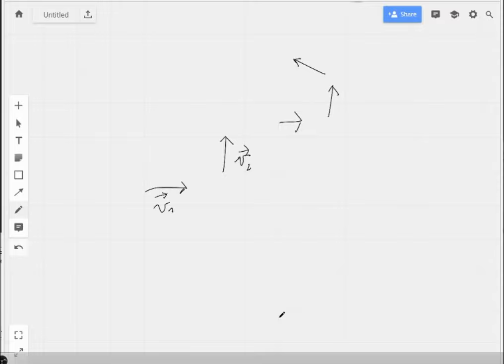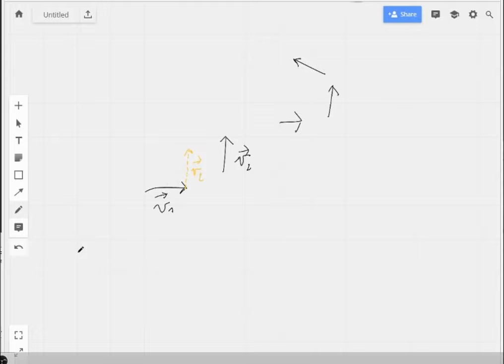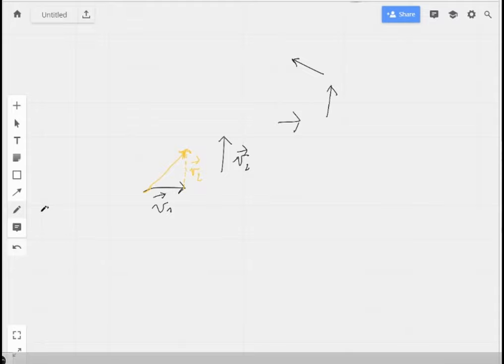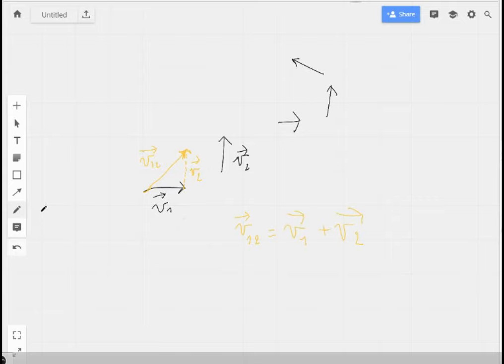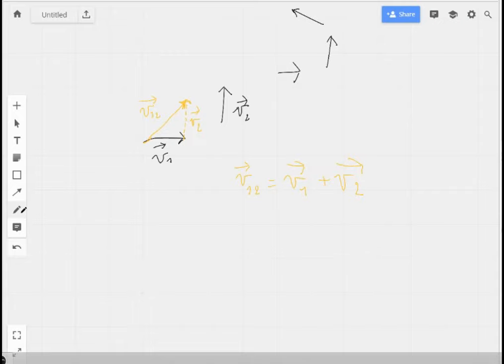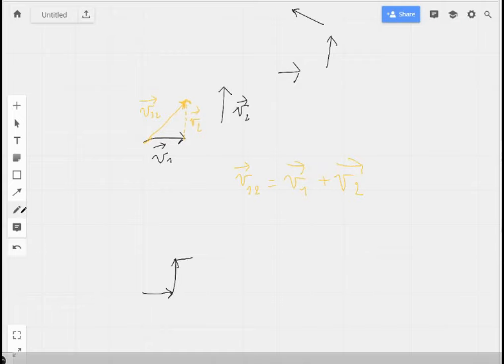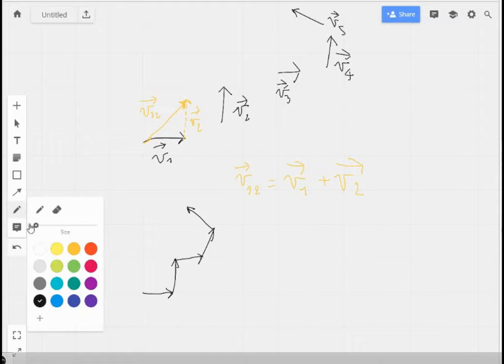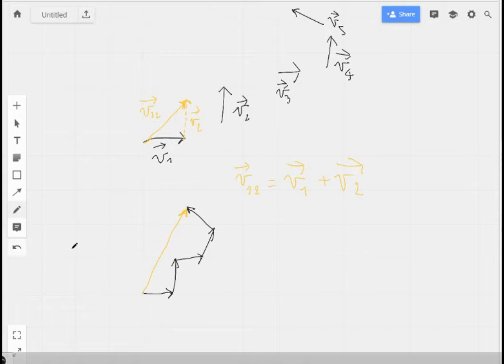How to add multiple vectors fast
A quick method you can use to add more than two vectors.